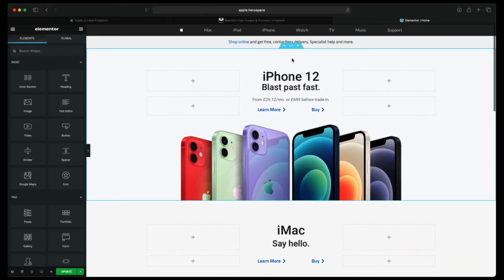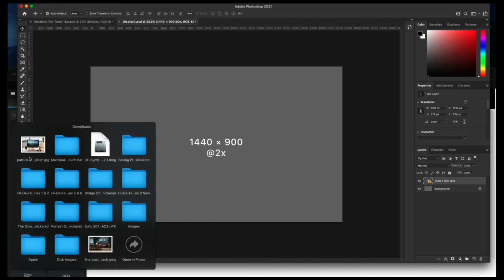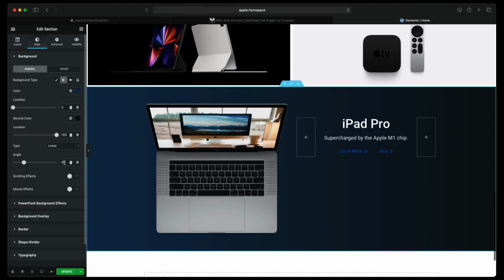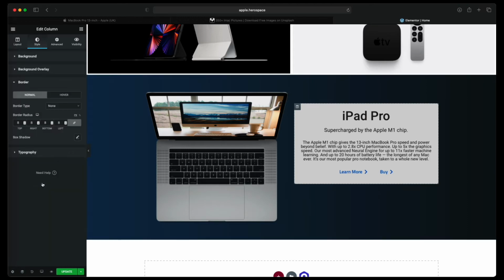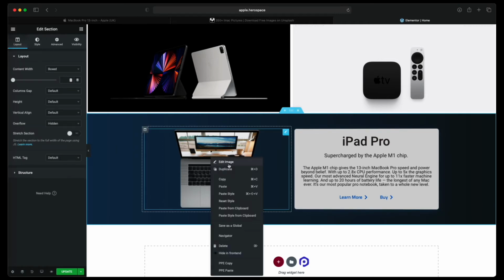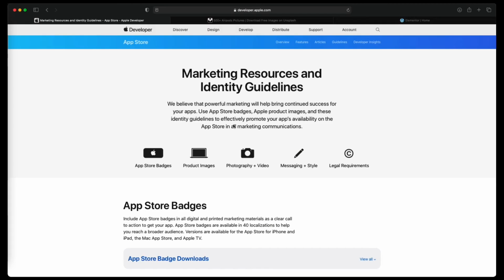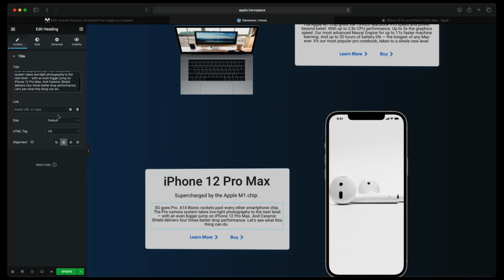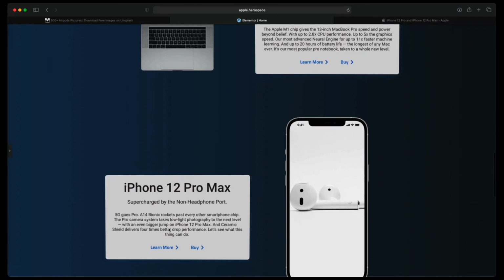HeroSpace - Extra Elements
FOLLOW ALONG AND CREATE CUSTOM COMPONENTS AND SECTIONS WITH INTERACTIVE SCROLL ELEMENTS.